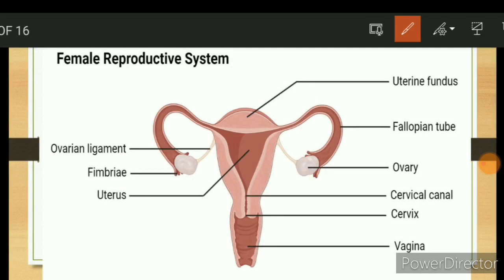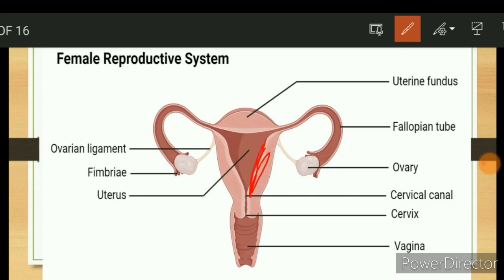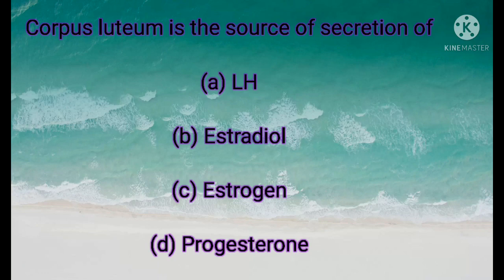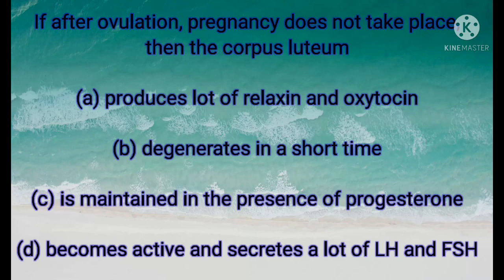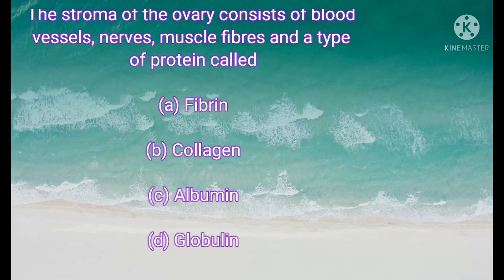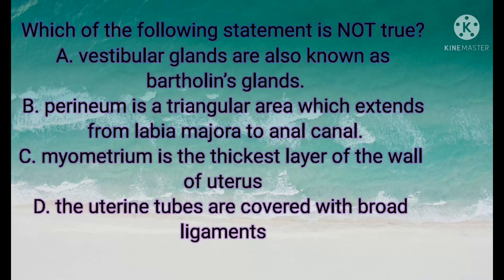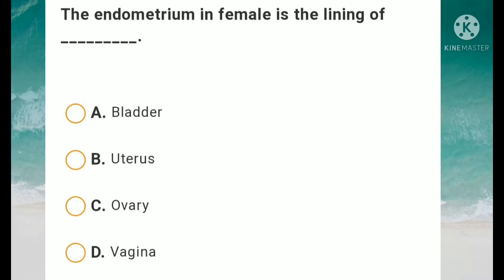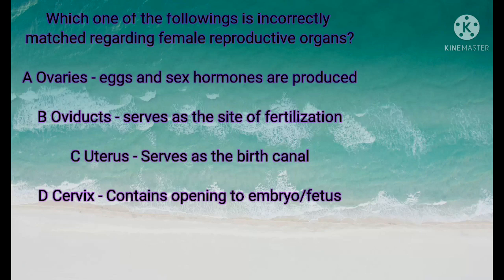Reproduction in Animals ( MCQS )